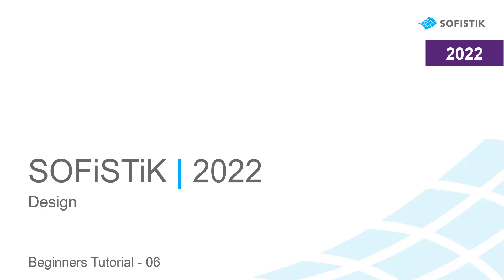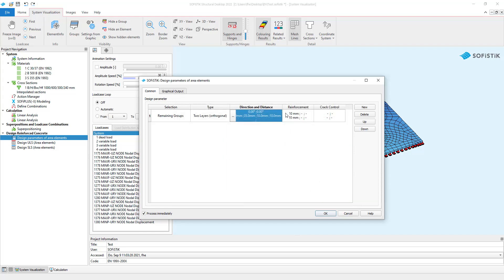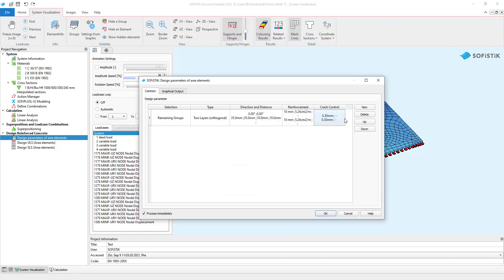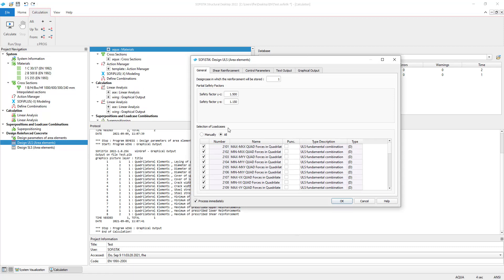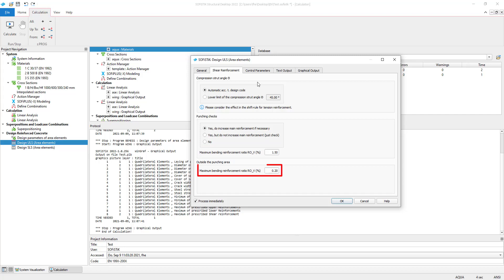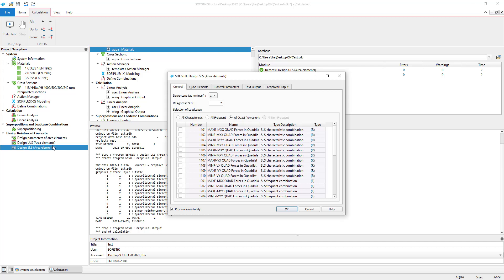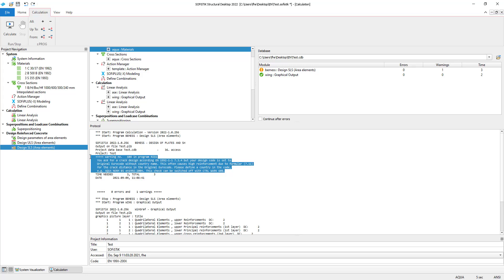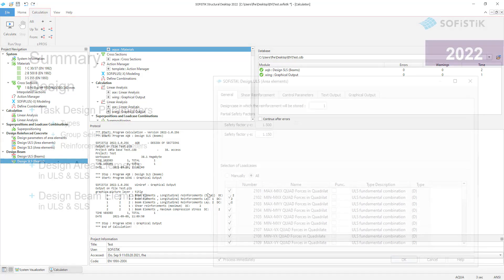#06 SOFiSTiK 2022 - Design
How to design your structure in SOFiSTiK.
Adjusting the design parameters for area elements. (Types, group selection, reinforcement parameters)
How to design area elements in the ultimate limit state and serviceabilitylimit state.
How to design beam elements in the ultimate limit state and serviceabilitylimit state.